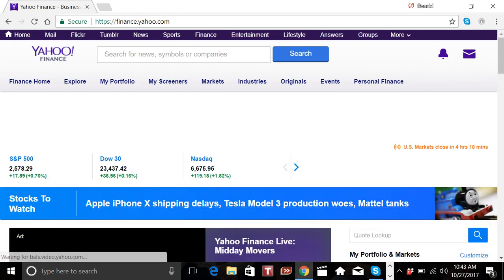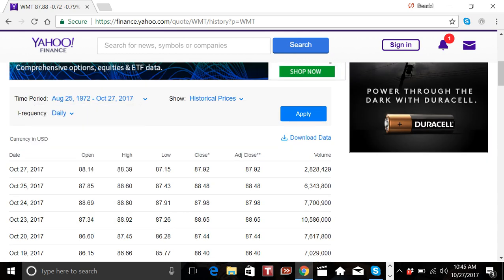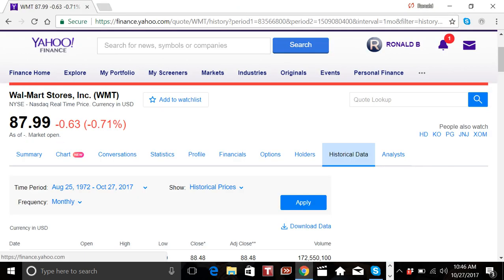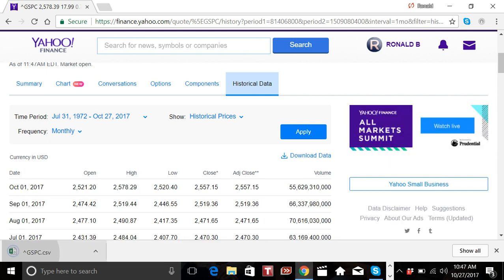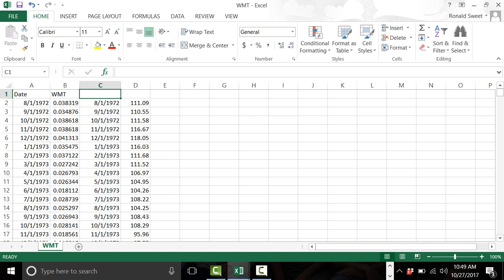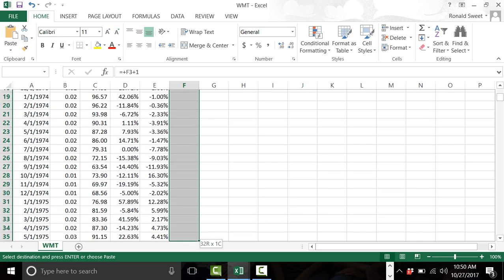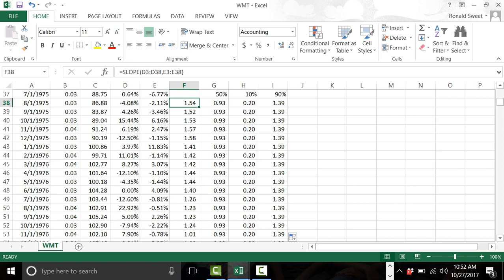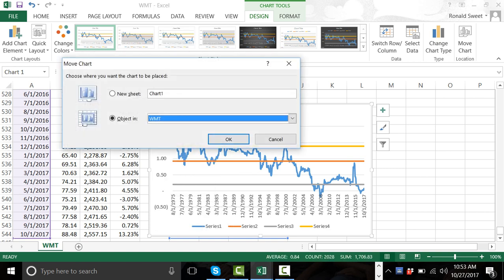Calculating Rolling Beta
This video shows how to calculate the rolling beta for WalMart